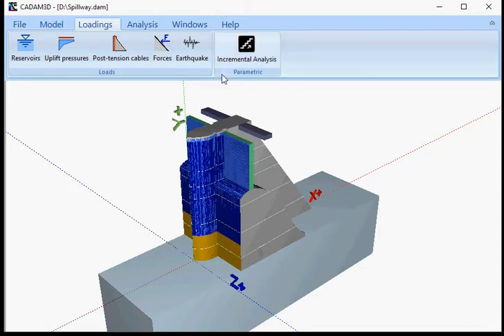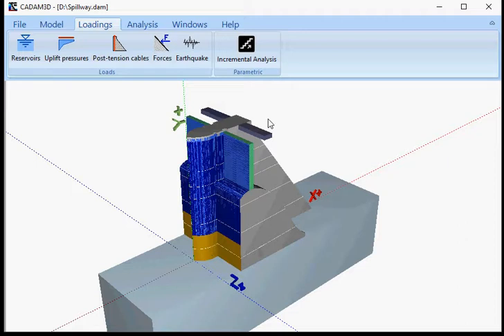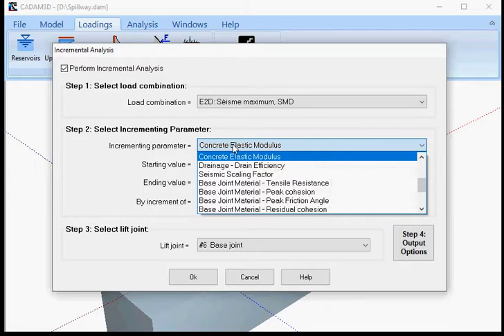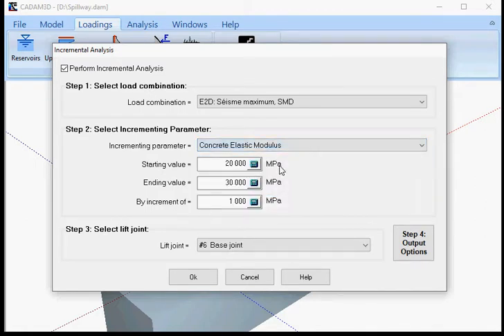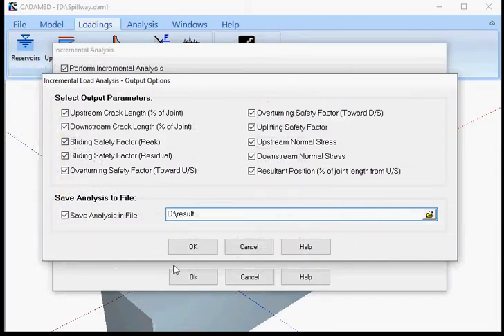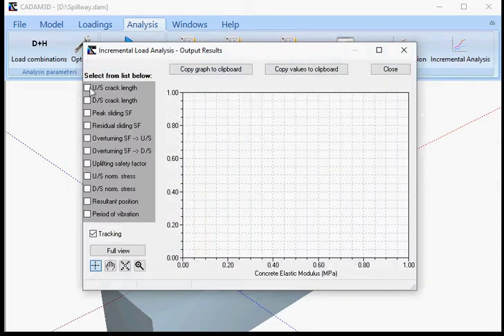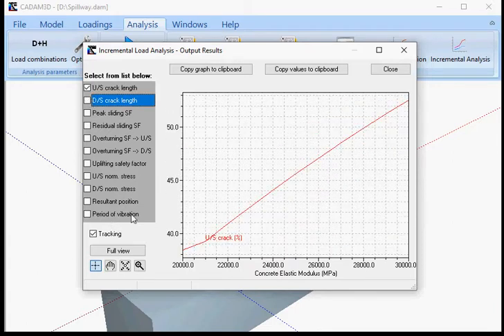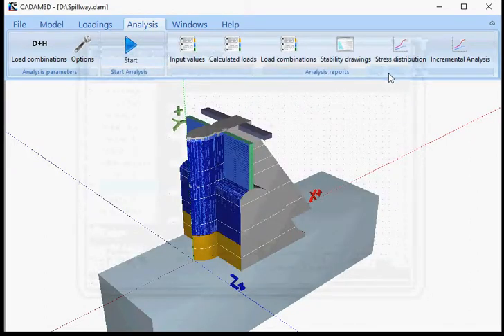14 CADAM3D How to setup an incremental analysis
This tutorial will show you how to define an incremental analysis in CADAM3D. CADAM3D is a software for concrete dams stability analyses based on the gravity method.